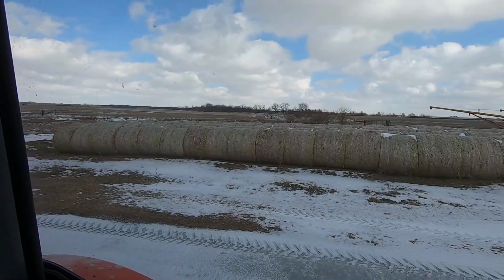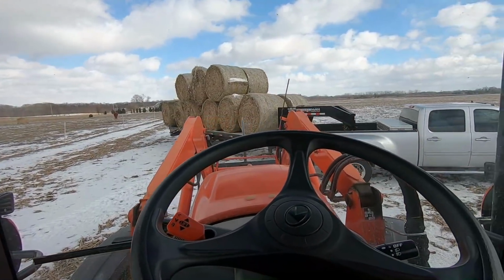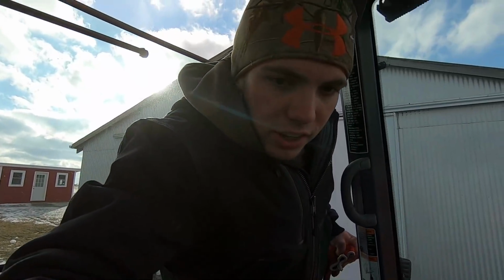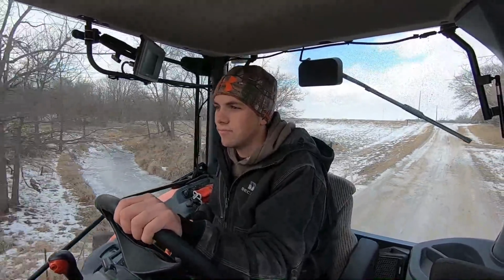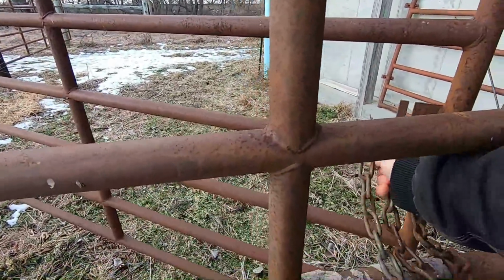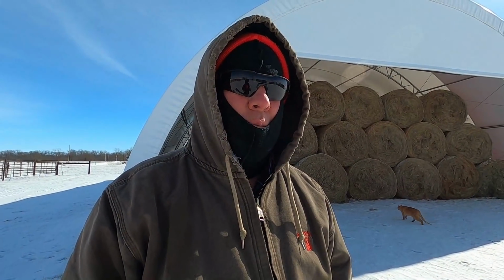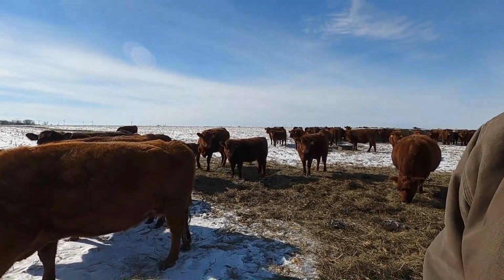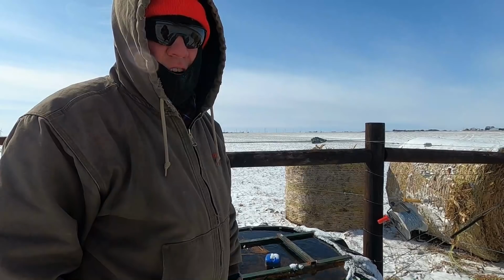Preparing for the POLAR VORTEX | Winter Chores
The forecast is for several days of extremely cold weather so we need to make some preparations.

Mailing Address:
Farmer on the Prairie
Gifford, IL 61847

Farmer on the Prairie is about my life on our central Illinois farm. My name is Seth and I am a young farmer with the desire to get things done and to keep the farm running smoothly. The farm is 740 row crop acres and 100 acres of pasture. We run about 100 grass-fed cattle and 1500 meat birds a year. Throughout my videos, you will get to know Dad, MommaD, and Sister.  My brothers Josiah and Luke help us whenever there is a big project so they can feel important. We also have a part time employee Ben who is the comic relief. Because so many different things happen on our farm, there is never a dull moment.